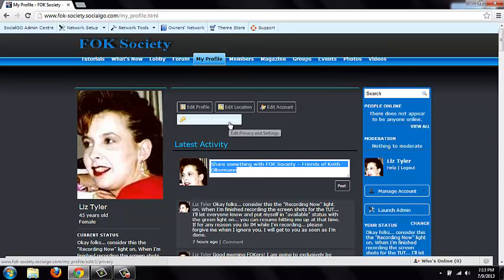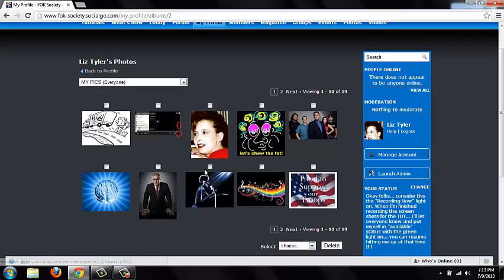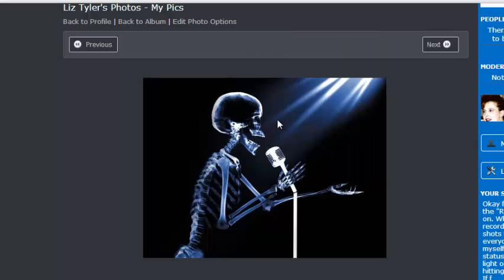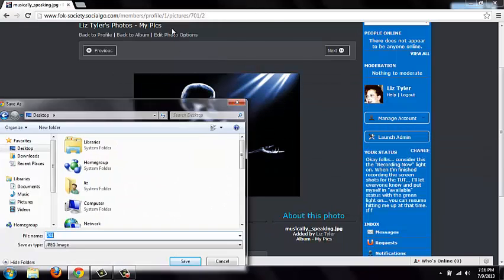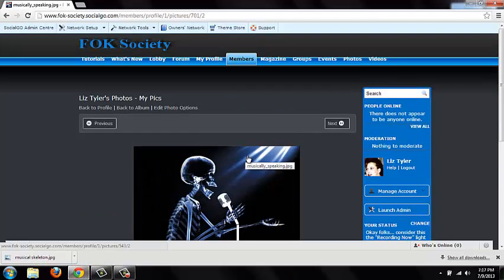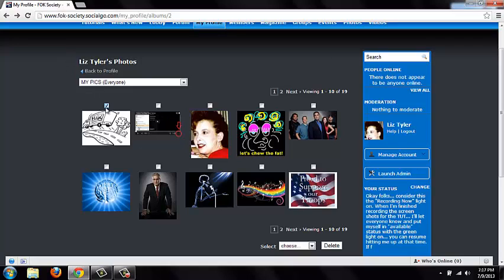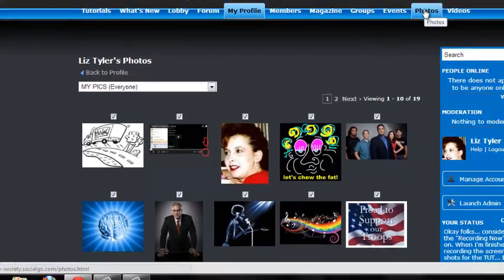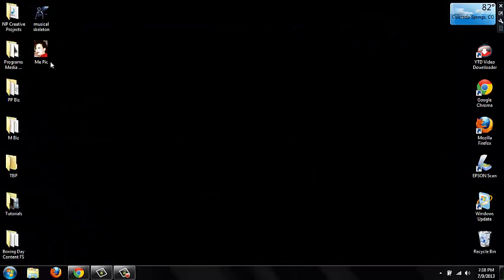How to "Box" Up Your Photos, Music & Videos Tutorial - Part 1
This tutorial shows you how to deal with "boxing" up your photo, music and video content. This video focuses on the "photo" portion only and is part 1 of 3 and is for FOK Society members.

*** FOK Society will be closing on 7/31/13 and we will be opening a new site.  Details to follow ***